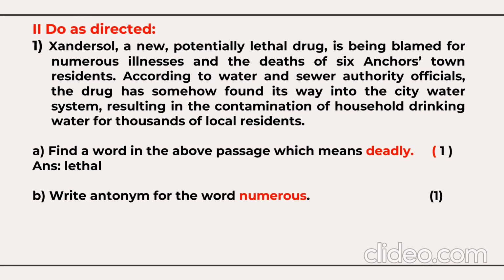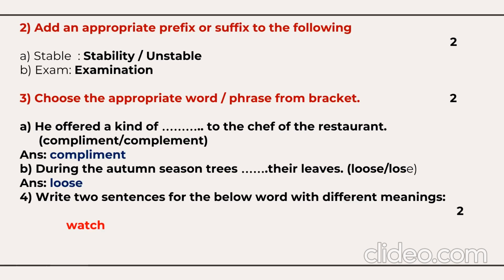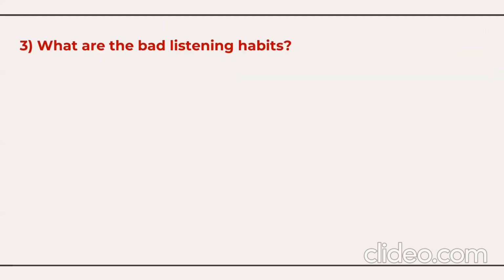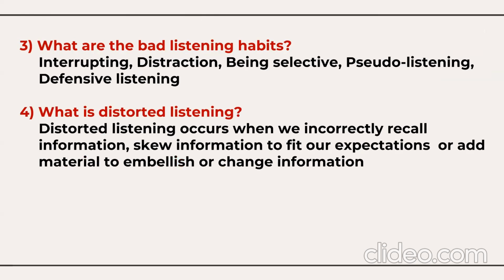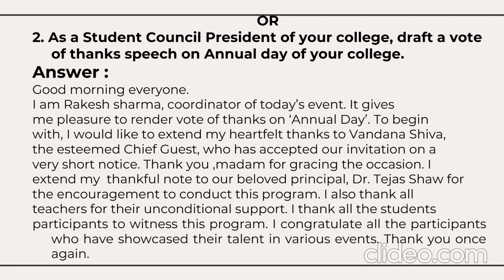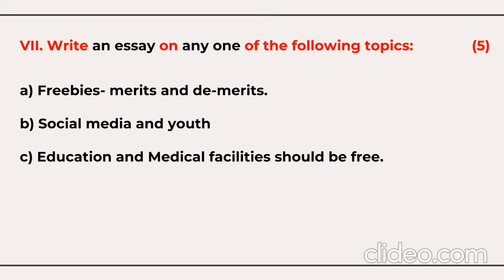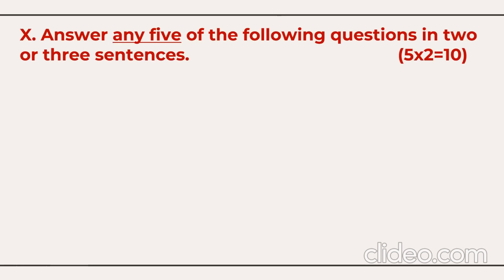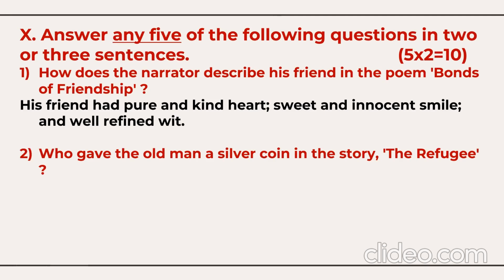BU-II BCA/B.SC.-Generic English-2023 Solved Question Paper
2023 Solved Question Paper:BU-II BCA/B.SC.-Generic English
BU/BNU
2nd Sem. BCA/ B.Sc.(NEP)